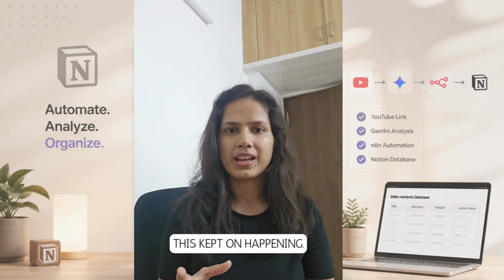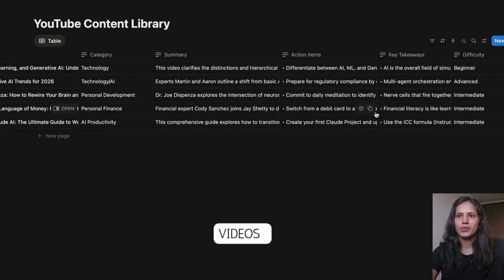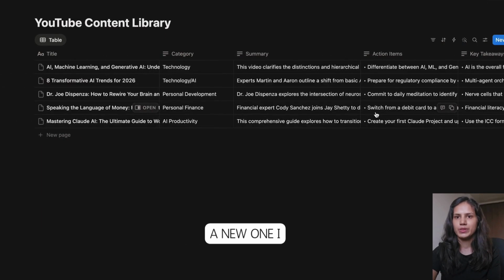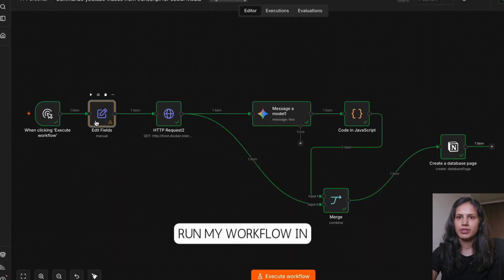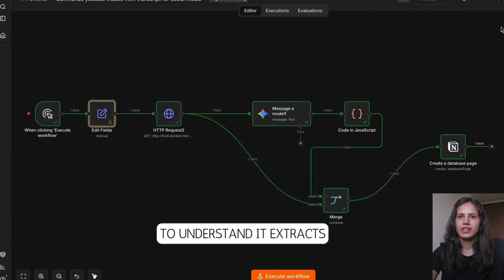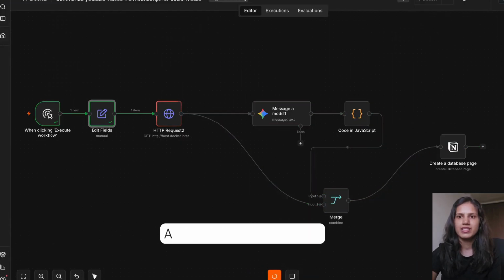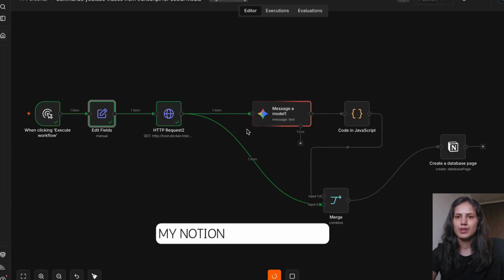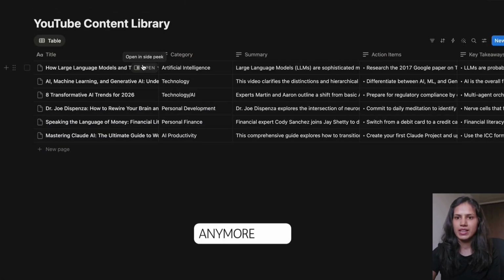I Built a Search Engine for Every YouTube Video I Save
Every time I found a great YouTube video about AI, coding, or productivity, I'd save it thinking I'd come back to it later.

I almost never did.

So I built a simple AI workflow that turns every saved YouTube video into a searchable knowledge library.

Now I can search for ideas like "LLM", "AI Agents", or "Machine Learning" and instantly find the exact video I was looking for—without digging through my Watch Later list.

Built using n8n, Gemini, and Notion.

If I build something genuinely useful, I'll share it here.